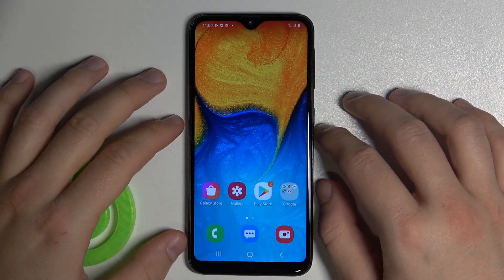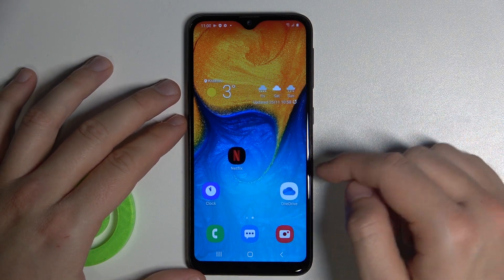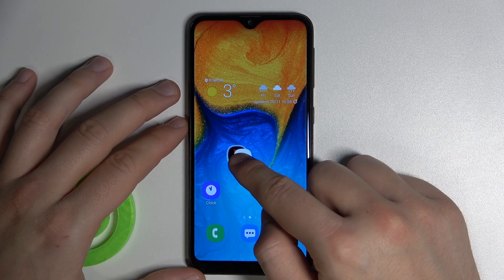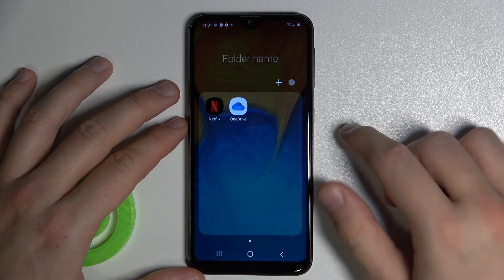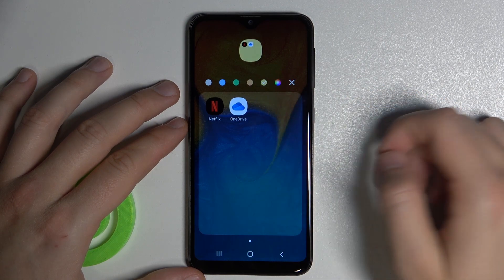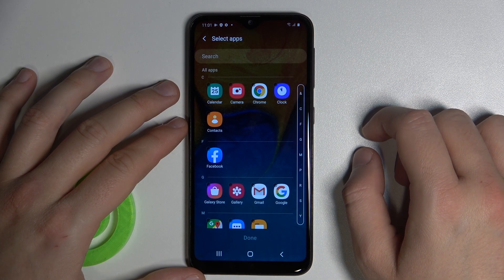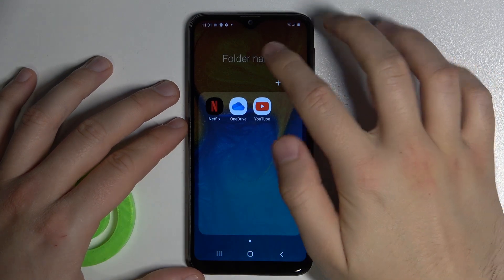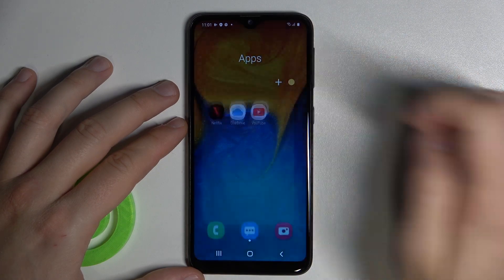New Apps Folder on SAMSUNG Galaxy A20e – Create Home Screen Folders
This is a new HardReset.Info video showing how to create new apps folders on your device's Home Screen. With this amazing option, you can form real applications galleries, grouping shortcuts in view of their functionality or manufacturer.

How to Create a Folder on SAMSUNG Galaxy A20e? How to clean Home Screen on SAMSUNG Galaxy A20e? How to add an App Icon to the Folder on SAMSUNG Galaxy A20e? How to make Apps Group on the SAMSUNG Galaxy A20e Home Screen? How to Organize Home Screen on SAMSUNG Galaxy A20e?